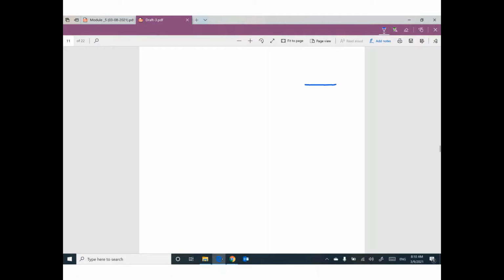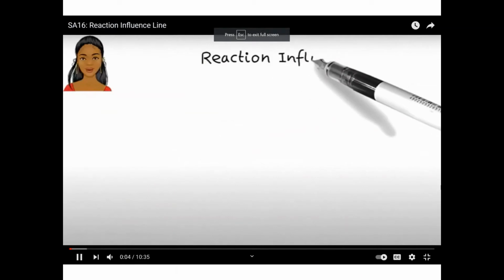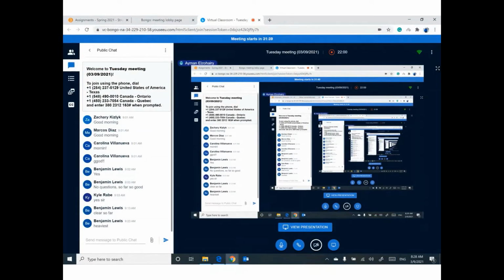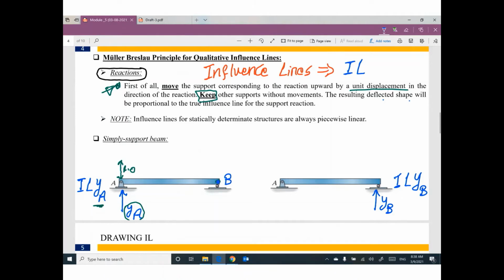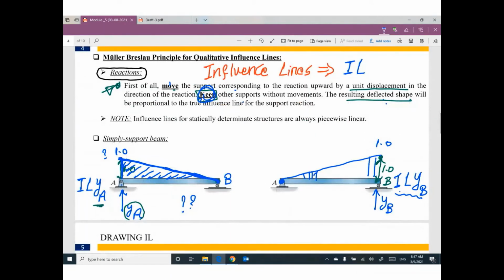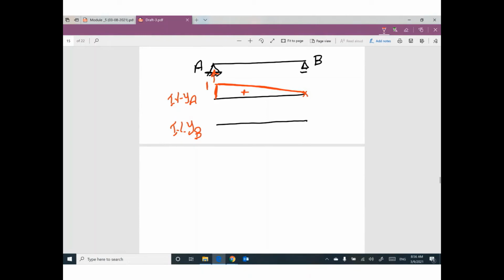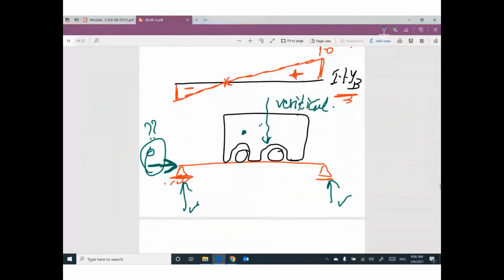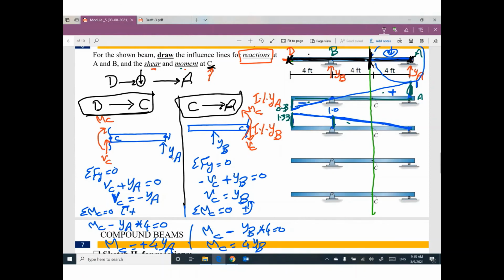Influence Lines for Beams part 1/4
Meaning of influence lines and how to draw IL for beams.